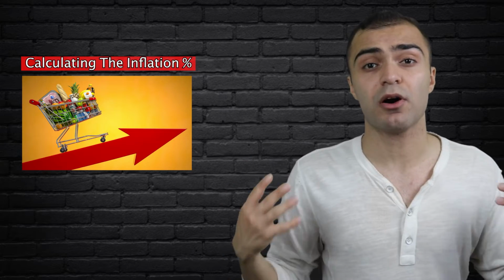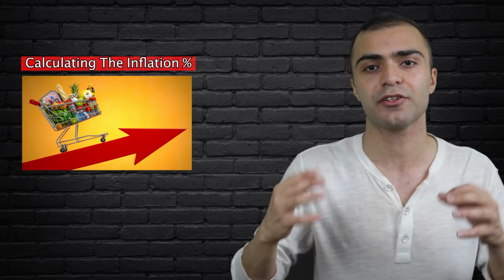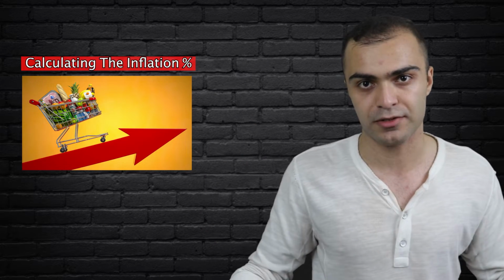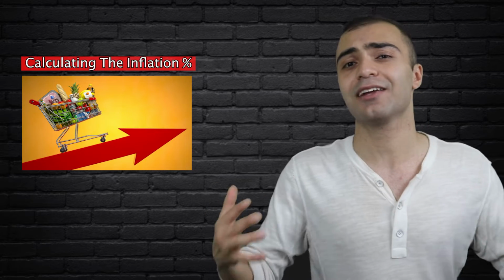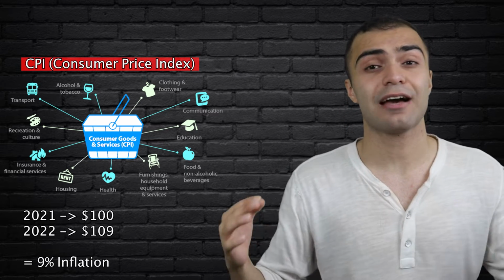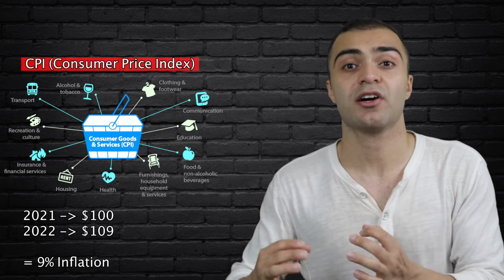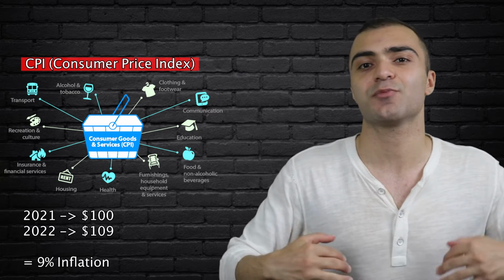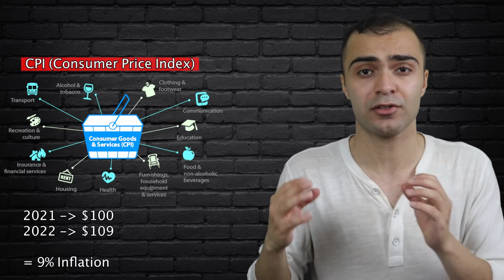HOW ACCURATE is the 9% INFLATION RATE?! - CPI Inflation Calculation Explained...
In this video, we take a look at how official inflation rates are calculated using CPI (Consumer Price Index), how accurate these inflation rates are, and what they mean for you as an average consumer.

My Equipment:
📷 Camera - Canon EOS 80D
🔺 Tripod - Geekoto 77" Aluminum
🟩 Green Screen - Elegato Collapsible Green Screen
💾 SD Card - Samsung 512 GB
💻 SSD External Storage - Samsung 1 TB

We start the video by taking a look at the reported 9.1% inflation rate in the US , as well as inflation Canada which is around 8.1%. Both the Fed and the Bank of Canada have been steadily increasing interest rates in order to combat the hyperinflation Canada & US wide, in fact just last week the US saw a 0.75% increase to the interest rates. To have this inflation US & inflation Canada explained, we must first take a look at how calculating inflation rate using cpi is performed, and what this means for the accuracy of the US & Canada inflation rate 2023.

CPI stands for Consumer Price Index, and the best way to visualize it is to imagine a basket filled with the basic needs & wants of an average consumer. This can be anything from housing & transportation, all the way down to food & clothing. The CPI rate will be the index of the price of this basket at any given moment, and by comparing the rise in the cost of this basket over time, an inflation calculation can be performed. For example, if this basket costs $100 in 2022, and one year later in 2023 it costs $109, then we have experienced a 9% inflation rate in 2023.

This begs the question of how accurate are these numbers, and how does the method of calculating inflation rate contribute to the accuracy of the final number? In short, there are many adjustments made in the process of calculating the inflation rate, which ensures that the reported inflation rate is quite a bit lower than the actual inflation rate experienced by consumers when spending money.

One adjustment is made to account for new features of products. A brand new iPhone today costs far more than it did 10 years ago, but not all of that is attributed to the inflation of the dollar, since there are many new features that contribute to that higher price that must be accounted for. So even though the actual inflation rate of the dollar may be calculated correctly, the actual inflation rate experienced by iPhone users is far greater.

Another adjustment is to account for cheaper alternative options that are available to consumers. For example, if the price of one can of Coca Cola goes up by 20%, that is not necessarily calculated in the inflation calculation as a 20% increase in the cost of Coca Cola; instead, cheaper alternative sodas may be used for the calculation, since it can be argued that as prices rise, the average consumer will adopt alternatives with a cheaper price. However, this is not necessarily the case, which is another indication of how the actual inflation rate is higher than the reported CPI inflation rate.

Last but not least, we have Owner's Equivalent Rent, which is a process where home owners are surveyed as to how much they'd be willing to pay in rent in order to live in the same home if they didn't actually own their home. The accuracy of this method is questionable at best, since there is no way to know how accurate the guesstimates offered by these home owners are.

Now that we have discussed inflation economics in full detail, it is important to mention that in order to best hedge yourself against losing purchasing power in inflation, it is important to have your money in safe long term investments, such as broad index funds or GICs, instead of holding them in a chequing account just to collect dust and lose max value. So make sure to do your due diligence, do some research, and invest into safe investments that you know a lot about.

0:00 Intro
1:23 CPI Inflation
2:05 How Accurate is the Inflation %?
4:46 Hedging Against Inflation
5:45 Instagram & Questions